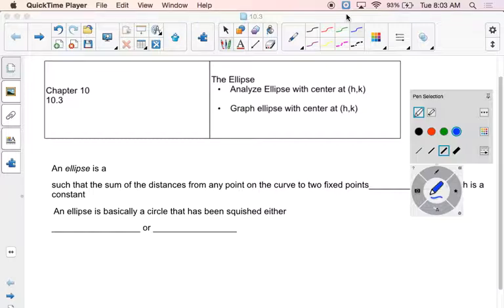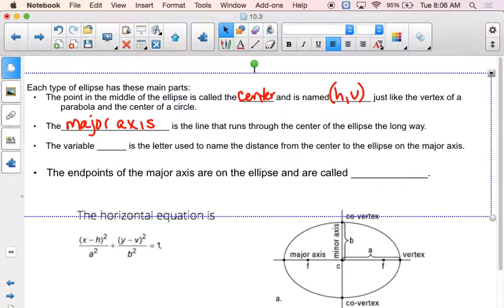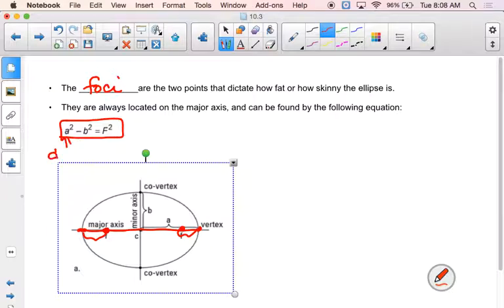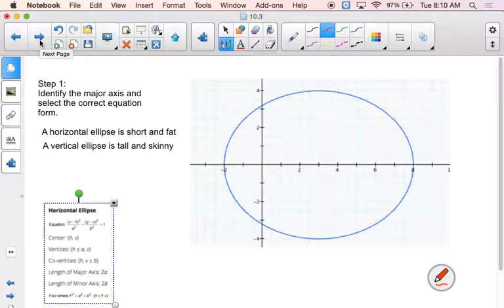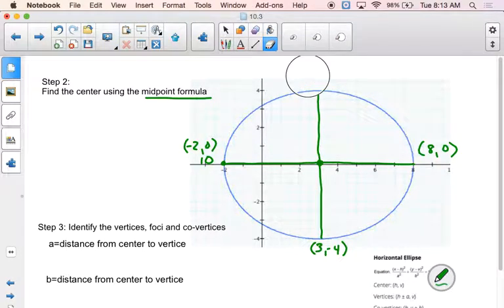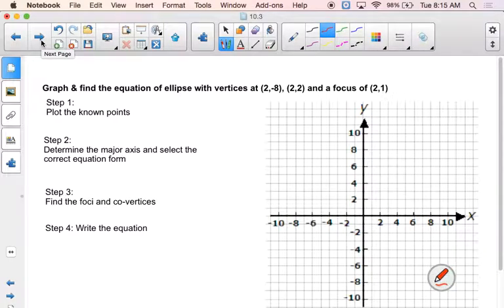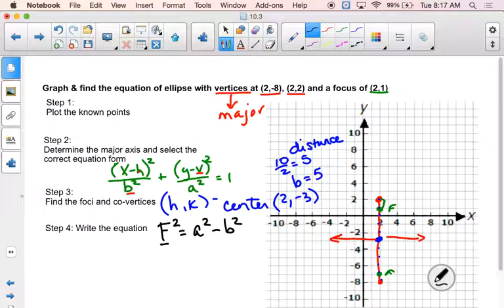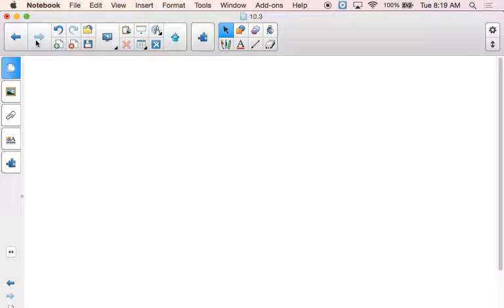10 3 Notes VIdeo